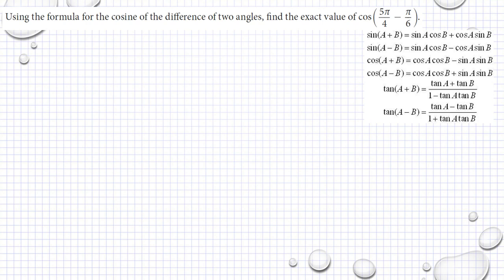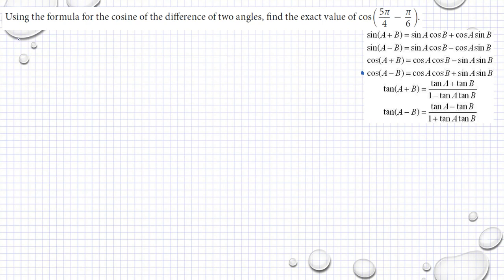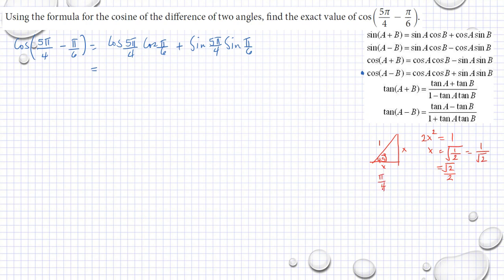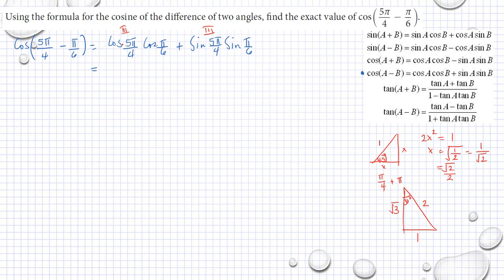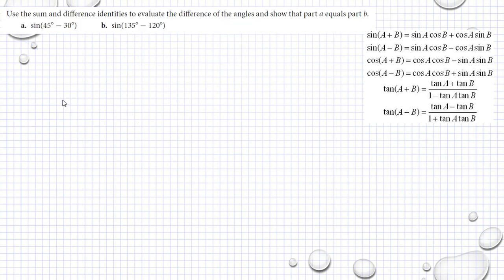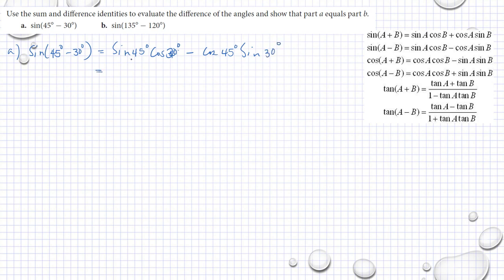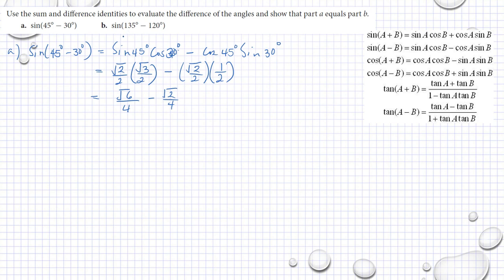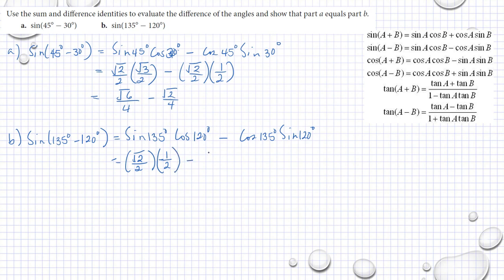PRC LET Reviewer Trigonometric Identities Sum and Difference Identities part 4